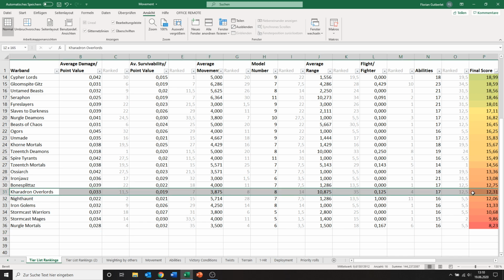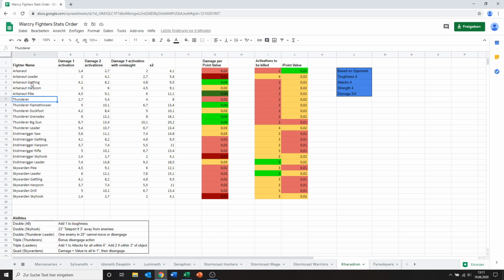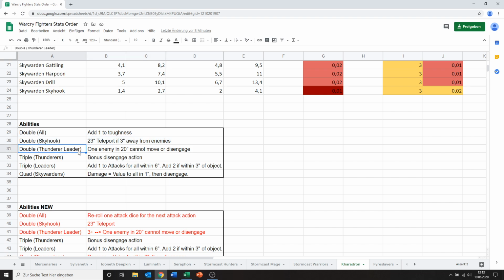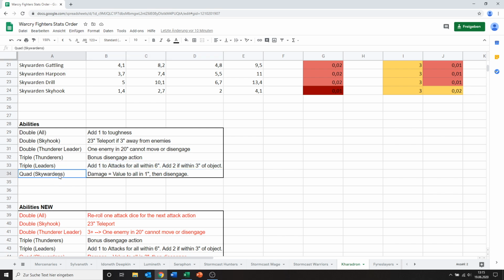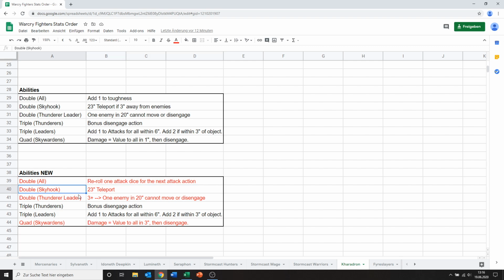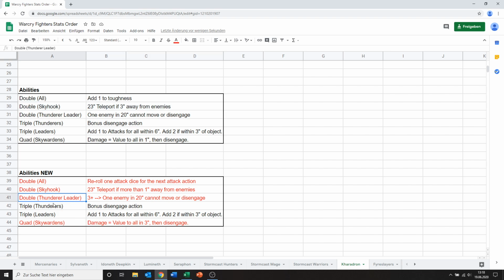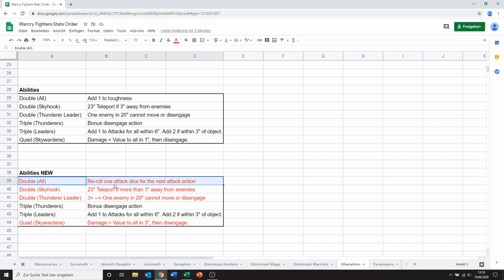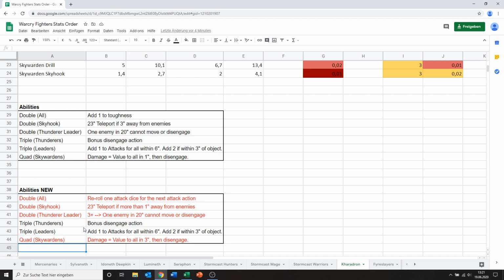FIXING WARCRY - Can Kharadron Overlords be competitive?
Hey guys, welcome back to my Fixing Warcry series! Today we are taking a look at fixing the kharadron overlords.

Sorry for not uploading anything recently, I sadly had some technical difficulties (damn you, Microsoft!). Now we are back at it, though!